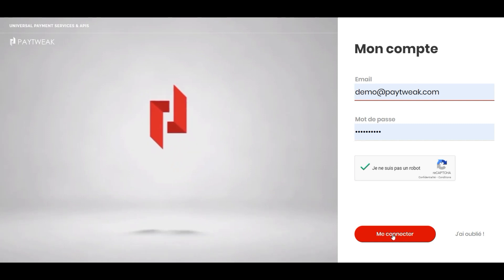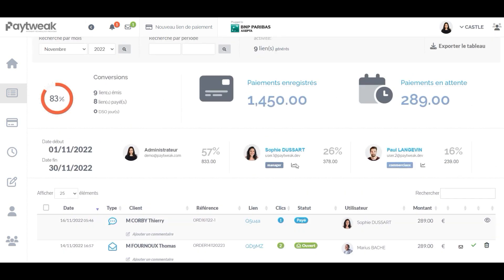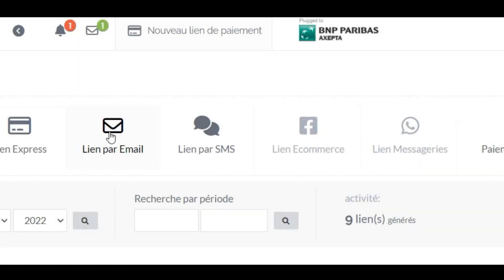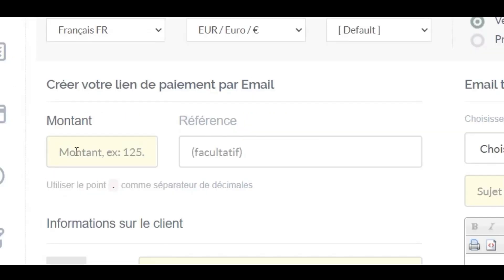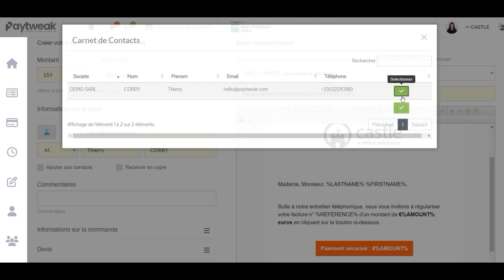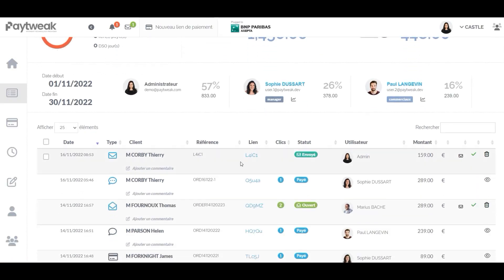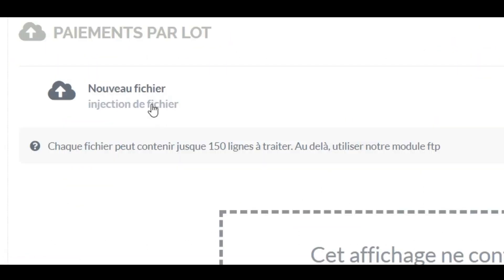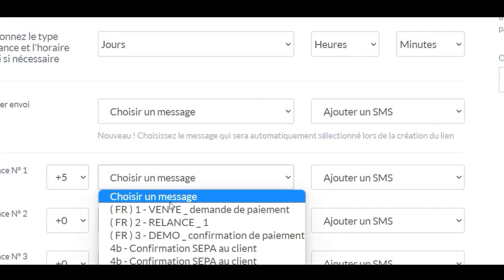Discover the Fintech leader in PayByLink through the Paytweak SaaS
With Paytweak SaaS or API's, it doesn't matter which bank or PSP you use, and it doesn't matter if you have one or thousands of points of sale and users around the world. You can trigger payments via PayByLink, QRcode, NFC and even via voice, all in real time.

Easily deploy the solution in over 11 languages and 99 countries and start collecting in minutes. To get payment of your invoices, bills, to take deposits, authorize credit cards, make or receive instant bank transfers...

The only limit of Paytweak is your imagination !